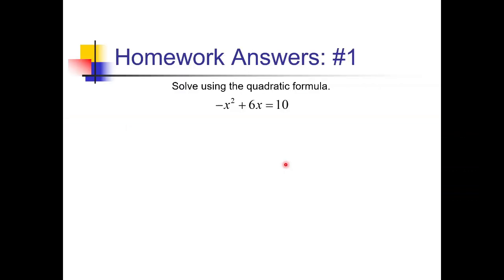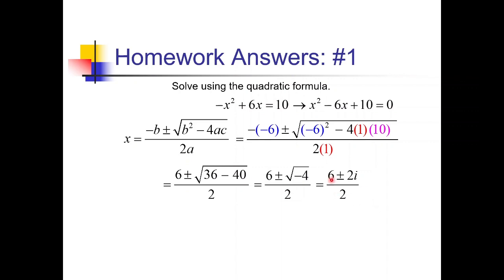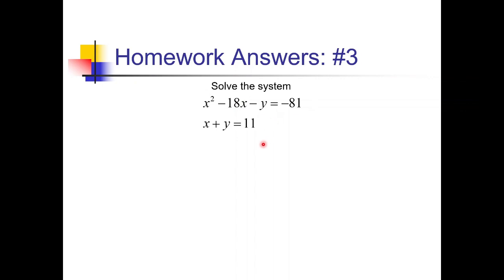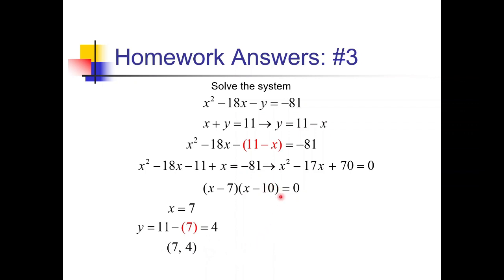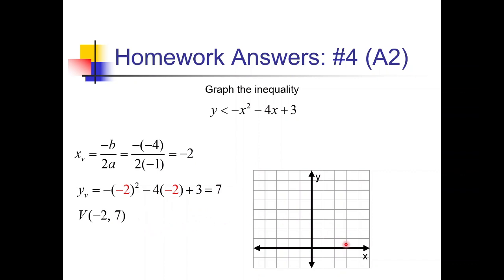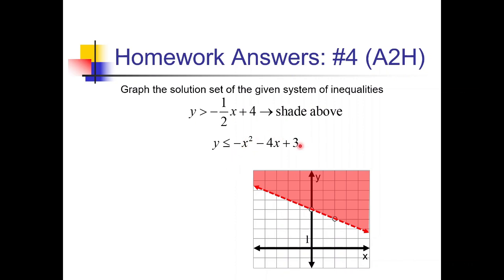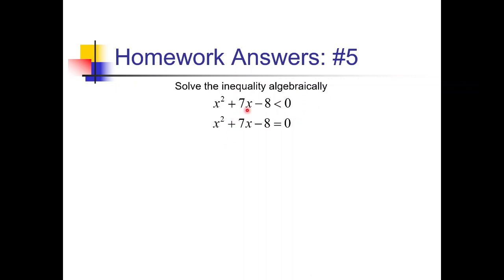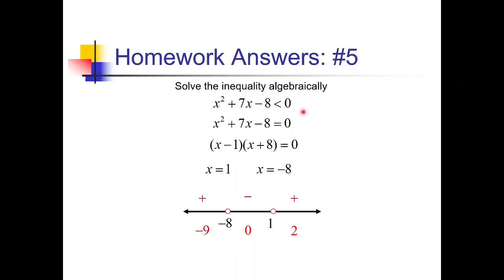Quadratics and Complex Numbers Review: Part 2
Topic: Quadratics and Complex Numbers